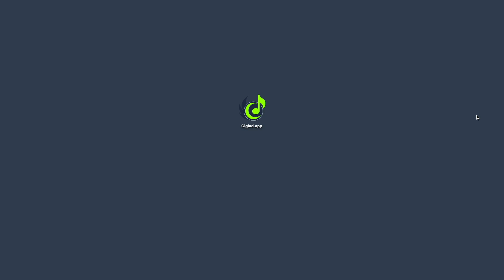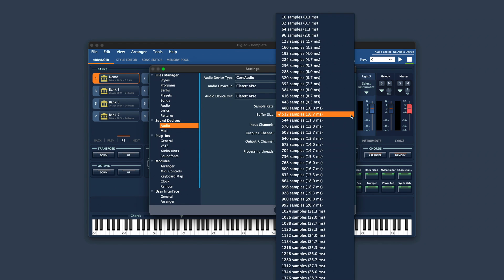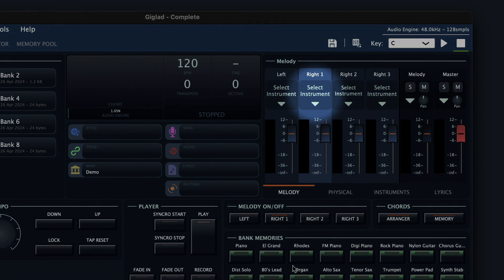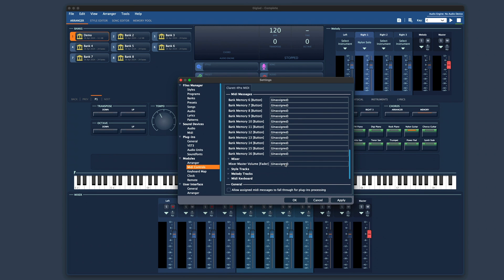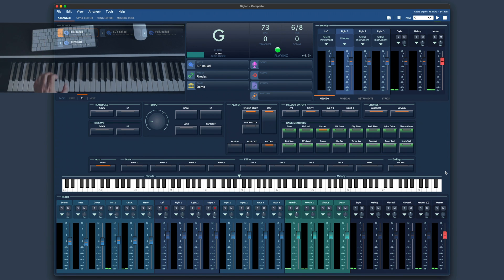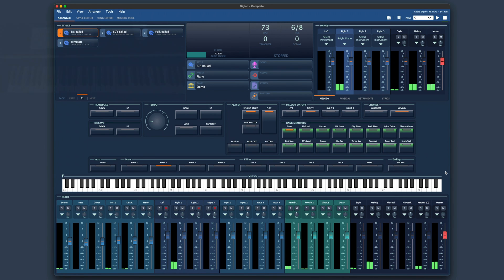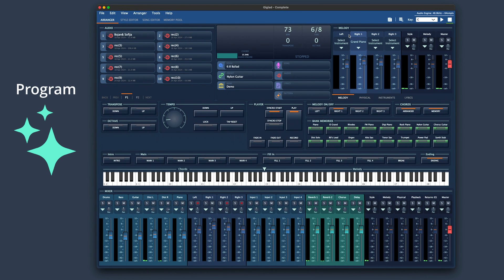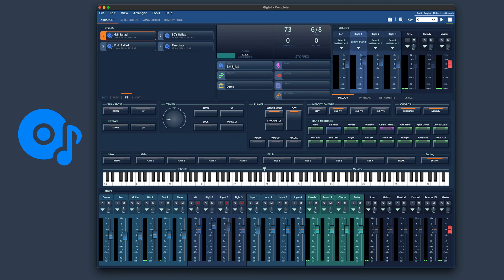Giglad - Quick Start Guide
Chapters:
0:00 Installation
1:13 Settings
3:57 Ready To Use
5:01 Midi Controller & Keyboard Mapping
6:14 Playing Giglad
9:58: User Interface & Modules
11:41 Programs-Presets-Banks
13:14 Style Editor